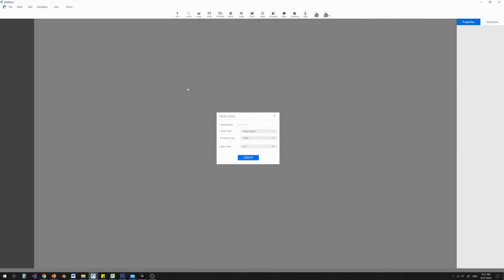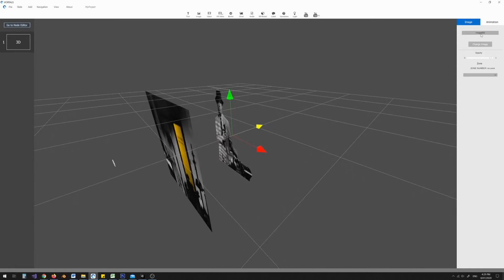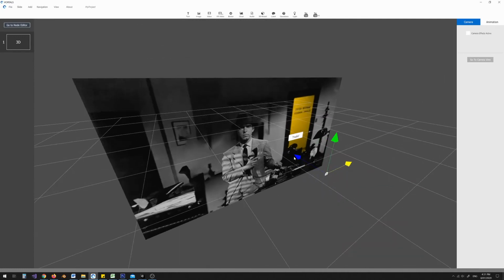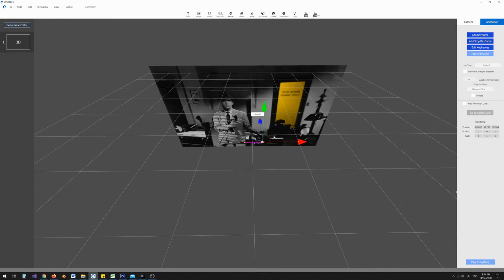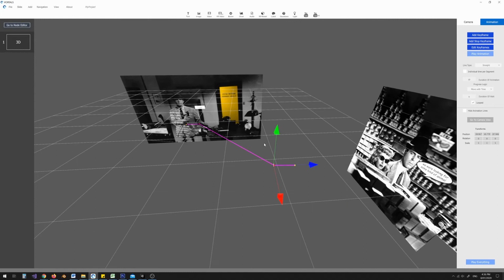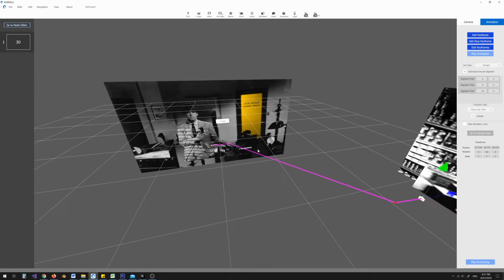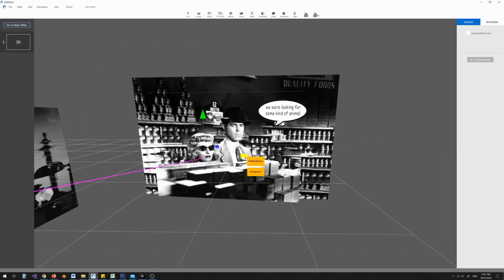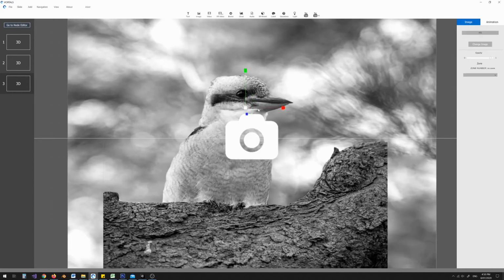2.5D animation style in Vortals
This video will demonstrate how to achieve a 2.5D animation affect in Vortals